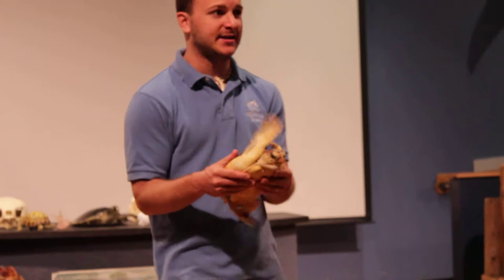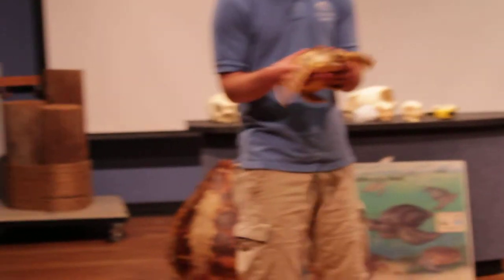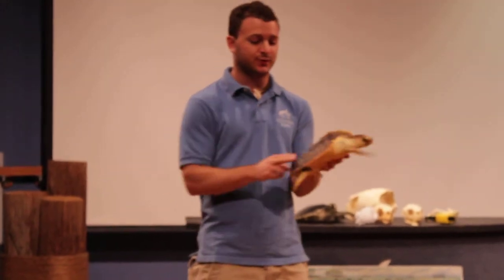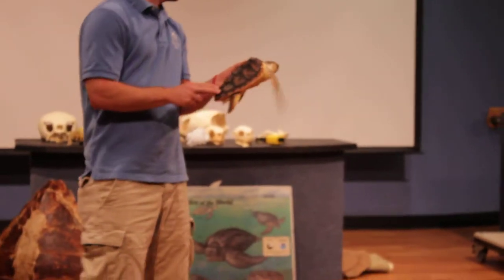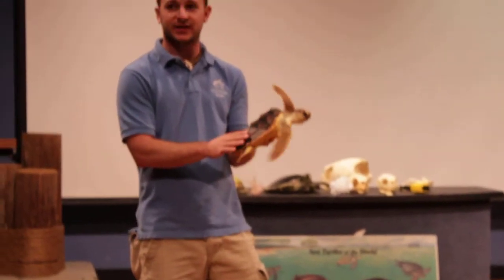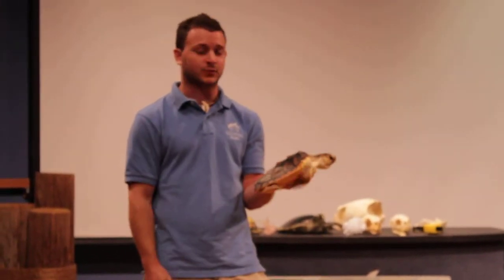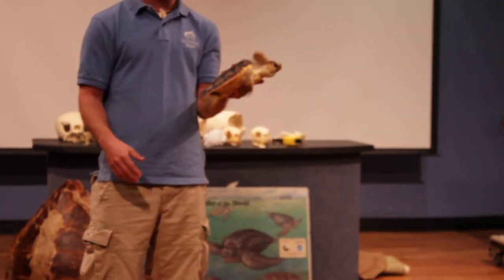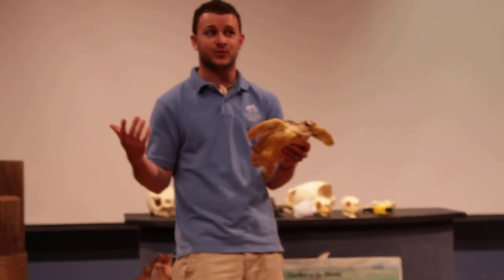Sea turtle at NC Aquarium